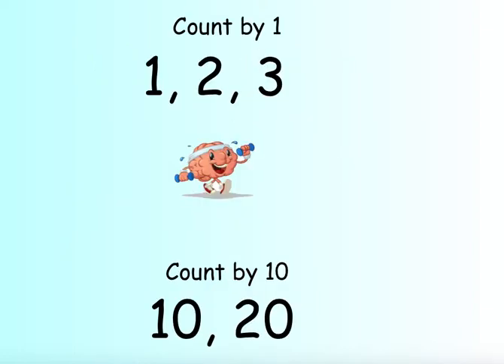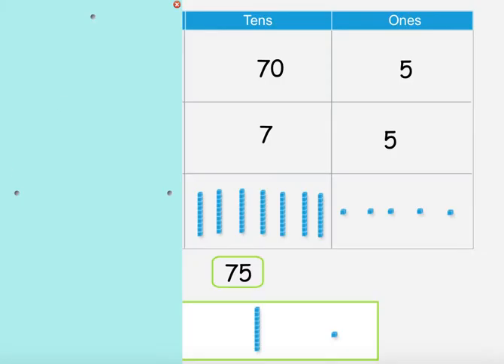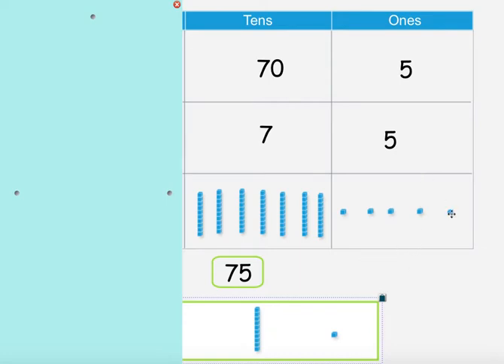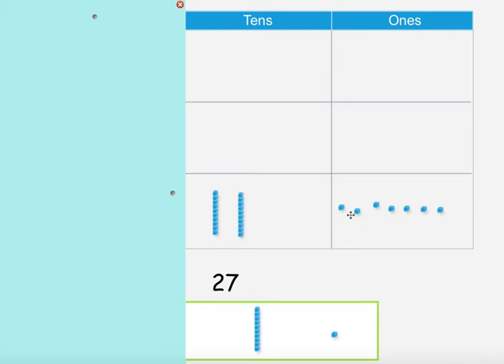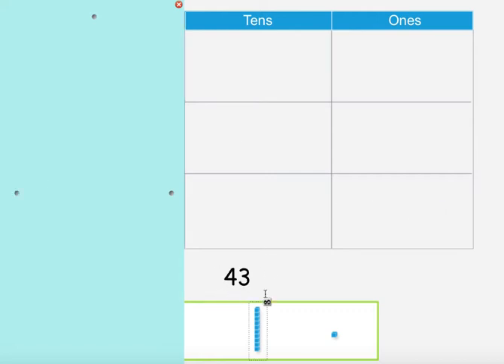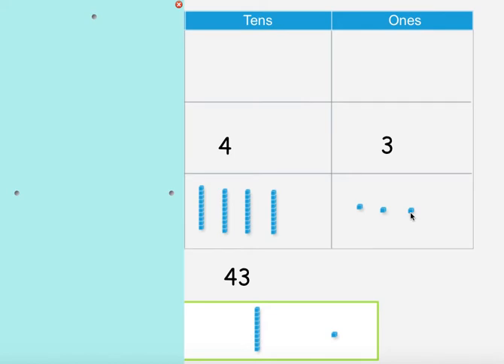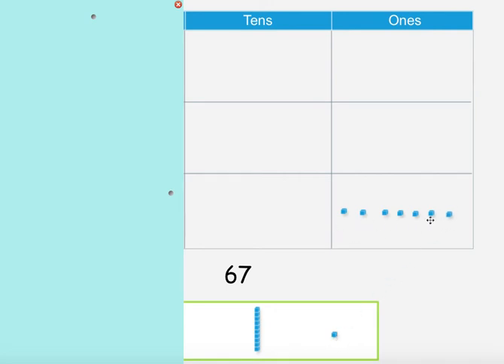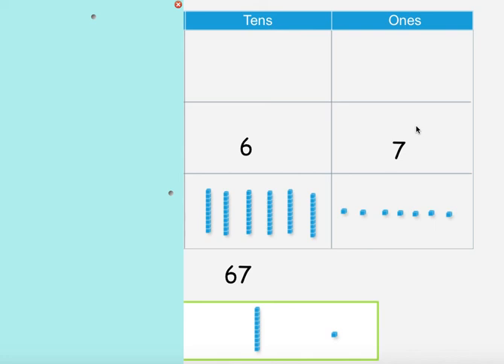Place Value 75